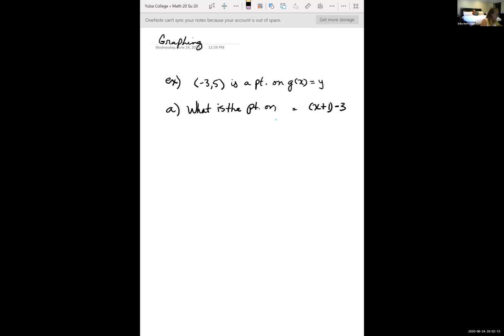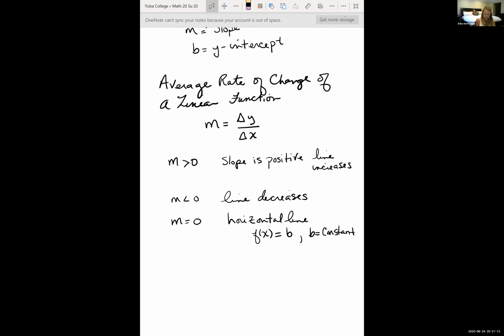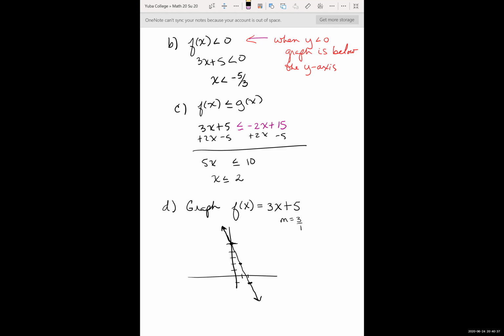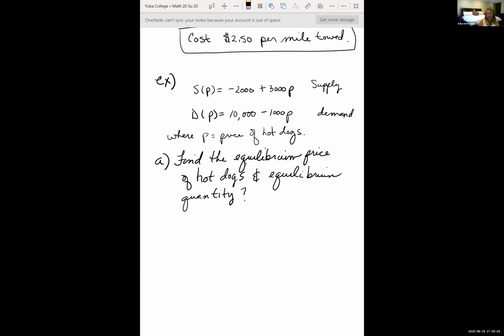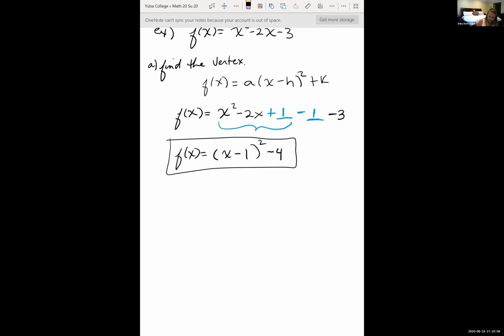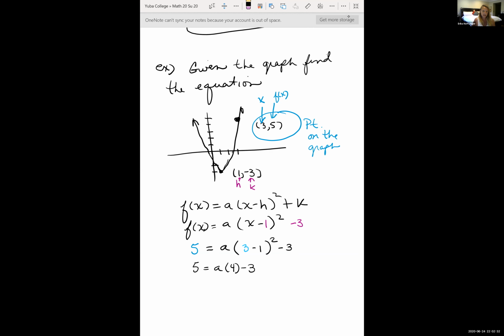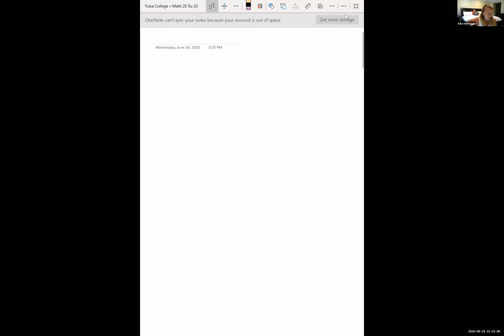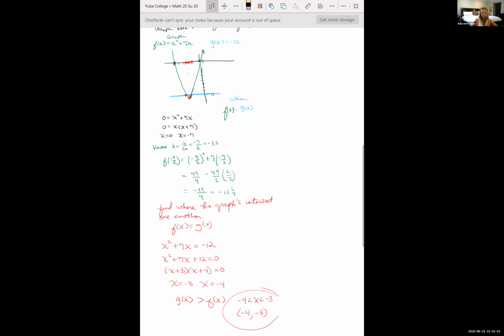College Algebra - Continuation on Transformation of Functions - Graphs of Quadratics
Continuation on Transformation of Functions - Graphs of Quadratics  - Rate of Change - Looking at a graph and interpreting and finding solutions to inequalities - Discriminant  - Applications